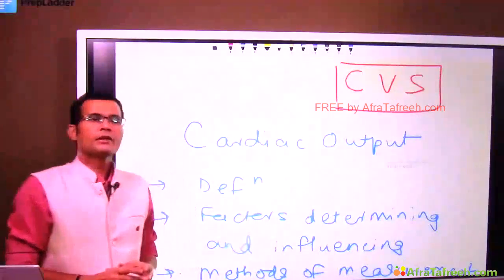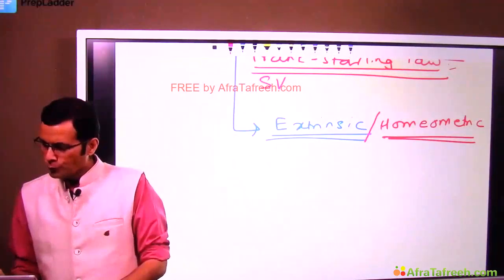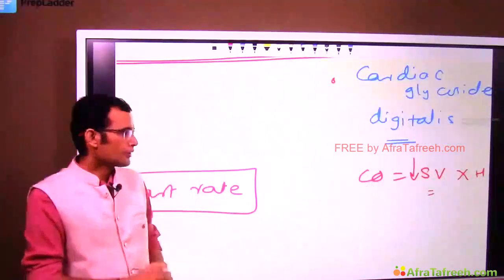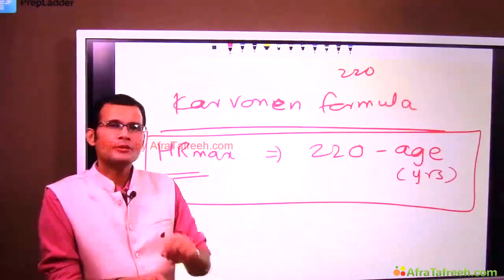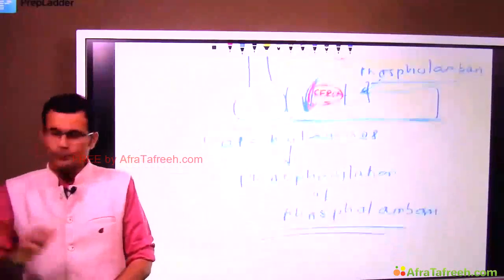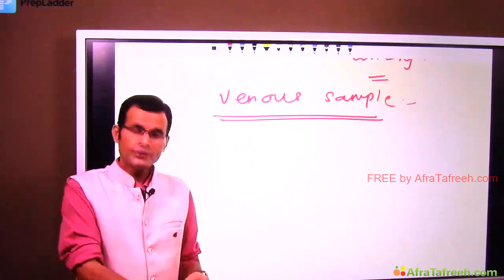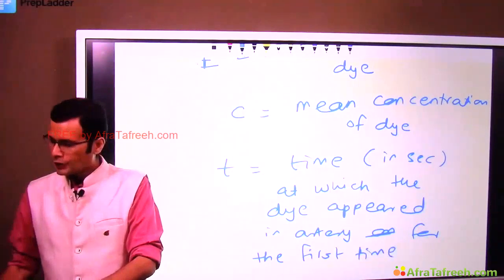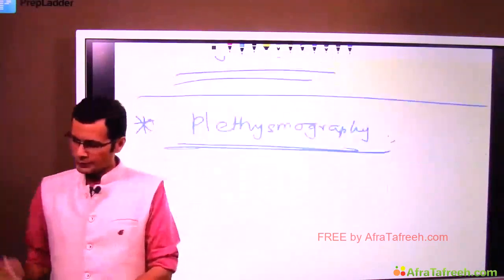cardiovascular system : cardiac output